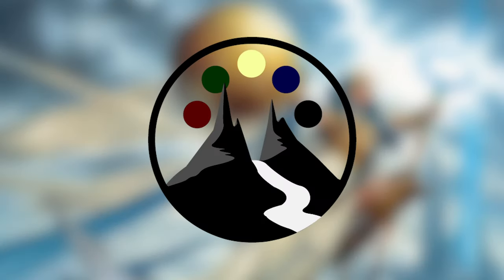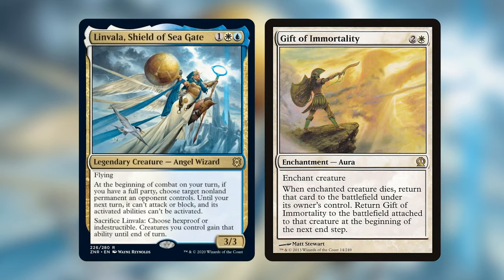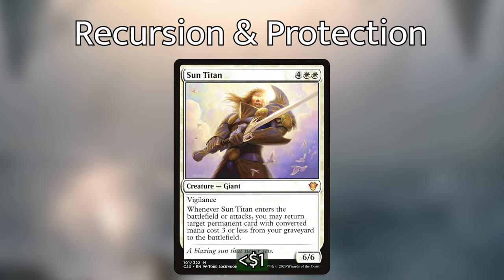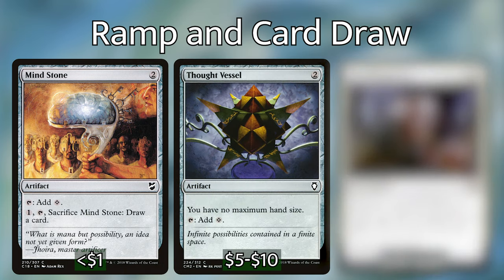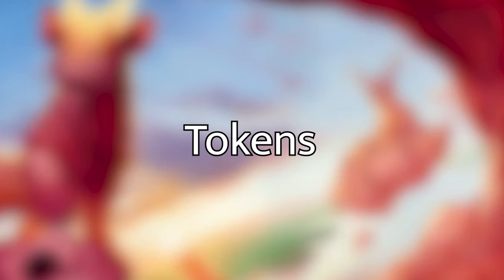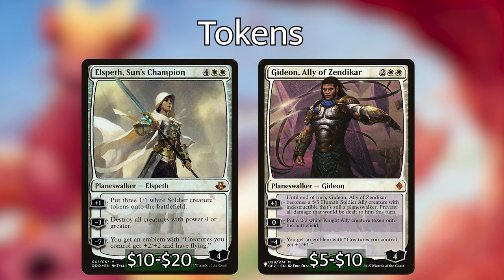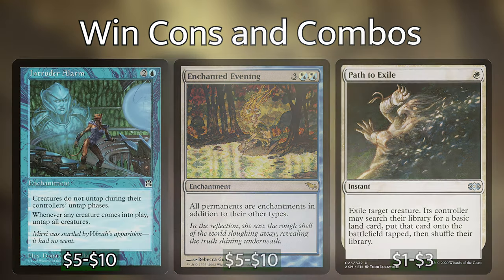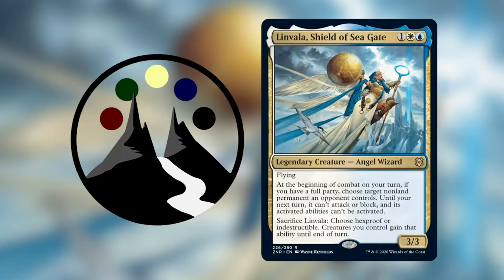Linvala, Shield of Sea Gate - Azorius Combo - Commander Deck Tech - Command Valley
Kaleb is trying something he's never tried before: Azorius pillow fort, with Linvala at the head!  This deck is definitely hard to deal with but also combines this strategy with his favorite go-wide token strategy.

1 Archon of Absolution
1 Thought Vessel
1 Command Tower
1 Sea of Clouds
1 Reconnaissance Mission
1 Temple of Enlightenment
1 Day of Judgment
1 Prairie Stream
1 Scavenger Grounds
1 Hall of Heliod's Generosity
1 Counterspell
1 Steward of Solidarity
1 Martial Coup
1 Castle Ardenvale
1 Mirror Entity
1 Windborn Muse
1 Thraben Doomsayer
1 Lightning Greaves
1 Unbreakable Formation
1 Linvala, Shield of Sea Gate
1 Star Compass
1 Pull from Tomorrow
1 Azorius Signet
1 Mind Stone
1 Supreme Verdict
1 Elesh Norn, Grand Cenobite
1 Hallowed Fountain
1 In Garruk's Wake
1 Chasm Skulker
1 Gideon, Ally of Zendikar
1 Propaganda
1 Austere Command
1 Arcane Signet
1 Sphere of Safety
1 Enlightened Tutor
1 Dovin's Veto
1 Teshar, Ancestor's Apostle
1 Fellwar Stone
1 Enchanted Evening
1 Increasing Devotion
1 Teferi's Protection
1 Sol Ring
1 Hero of Bladehold
1 Rhystic Study
1 Selfless Spirit
1 Secure the Wastes
1 Intruder Alarm
1 Sejiri Shelter / Sejiri Glacier
1 False Defeat
1 Cyclonic Rift
1 Elspeth, Sun's Champion
1 Idyllic Tutor
1 Adarkar Wastes
1 Sun Titan
1 Gift of Immortality
1 Brimaz, King of Oreskos
1 Angelic Renewal
1 Thieving Skydiver
1 Call the Coppercoats
1 Mother of Runes
1 Bishop of Wings
1 Hanna, Ship's Navigator
1 Mentor of the Meek
1 Ajani's Chosen
1 Jazal Goldmane
1 Bishop of Rebirth
1 Skullclamp
1 Talisman of Progress
1 Bident of Thassa
1 Eldrazi Monument
1 Mystic Remora
1 Ghostly Prison
1 Felidar Retreat
1 Smothering Tithe
1 Path to Exile
1 Swan Song
1 Swords to Plowshares
1 Arcane Denial
1 Negate
1 Frantic Search
1 Open the Armory
1 Sevinne's Reclamation
1 Breath of Life
1 Drawn from Dreams
1 Resurrection
1 Wrath of God
1 Emeria's Call / Emeria, Shattered Skyclave
1 Sea Gate Restoration / Sea Gate, Reborn
1 Celestial Colonnade
1 Fabled Passage
1 Flooded Strand
1 Glacial Fortress
1 Irrigated Farmland
1 Myriad Landscape
1 Mystic Gate
1 Nimbus Maze
1 Reliquary Tower
1 Rogue's Passage